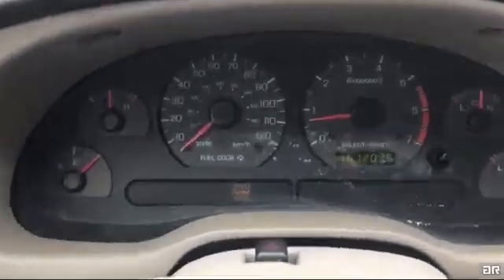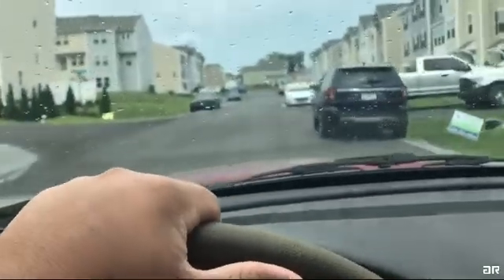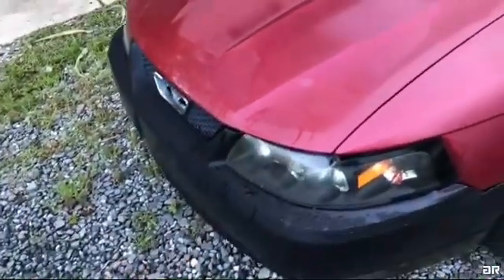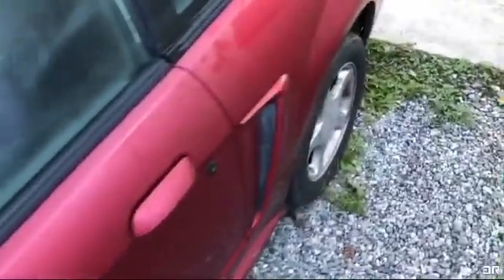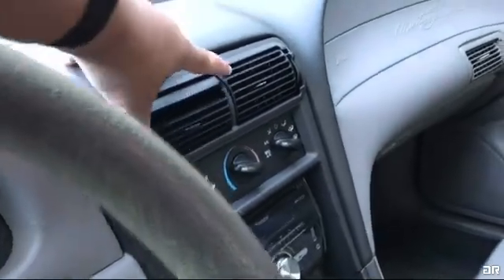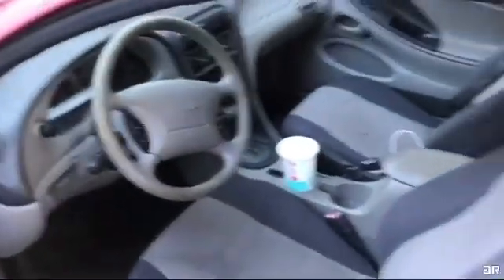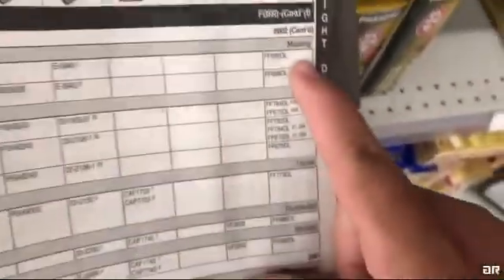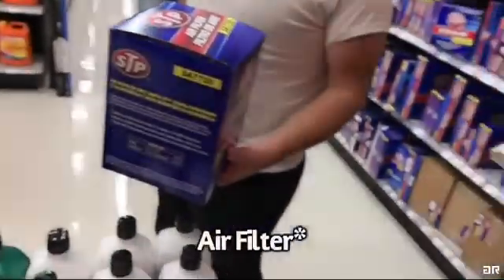Bought the Cheapest Mustang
Welcome Back to Car Life.
In this episode, I bought the cheapest best-running mustang in the east coast.

Join me and few a friends on our journey to fix and restore this Mustang.
Mustang info:
2002 Ford Mustang Deluxe V6